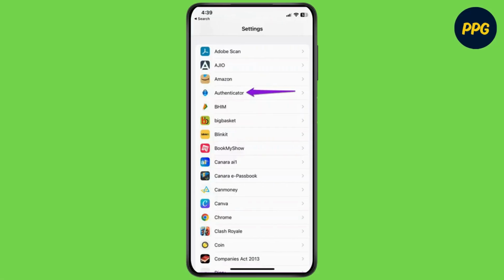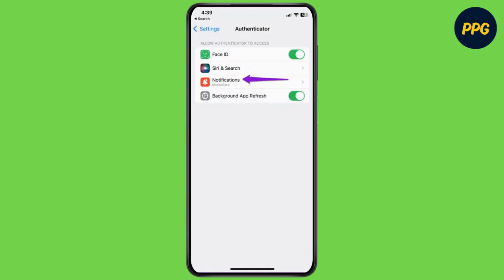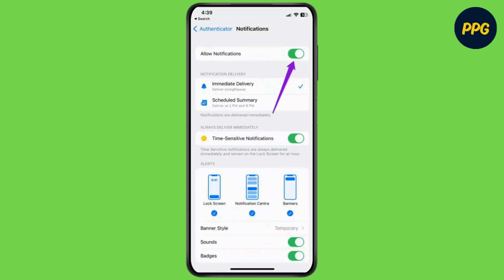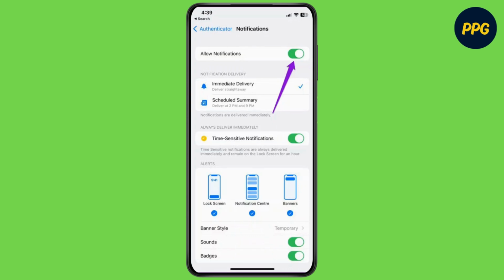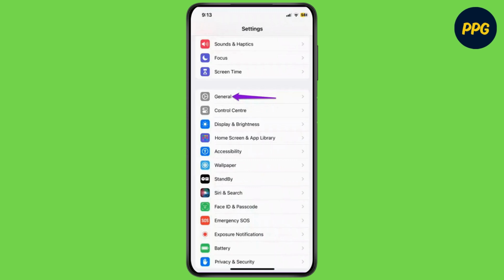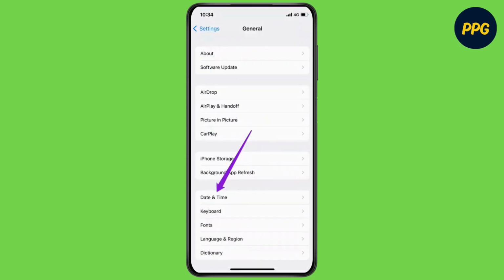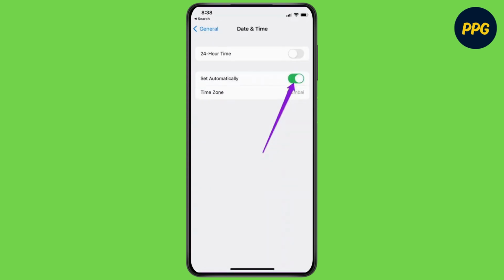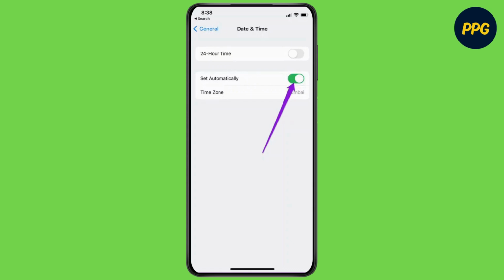How to fix Microsoft authenticator not working in iPhone ?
Hello Guys,

Welcome to our detailed guide on "How to Fix Microsoft Authenticator Not Working in iPhone"! If you're facing issues with the Microsoft Authenticator app, such as not receiving codes, app crashes, or sync problems, this video is here to help. We'll walk you through practical steps to troubleshoot and resolve the issue, ensuring seamless access to your accounts. Learn how to fix Microsoft Authenticator problems on iPhone with these easy-to-follow tips and solutions.

What you'll learn:
How to fix Microsoft Authenticator app not working on iPhone.
Why Microsoft Authenticator isn’t sending codes on iPhone.
Steps to resolve Microsoft Authenticator crashing issues.
How to sync Microsoft Authenticator with your accounts.
Tips to ensure proper Microsoft Authenticator setup on iPhone.